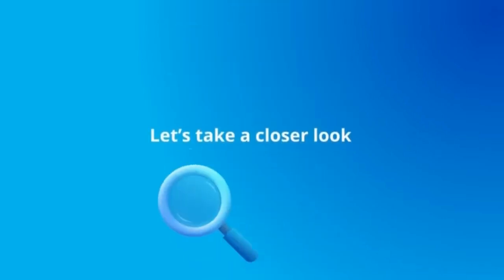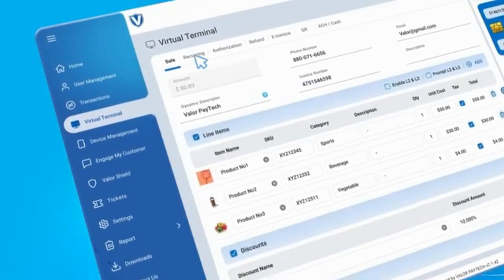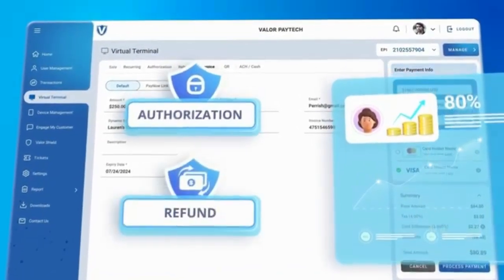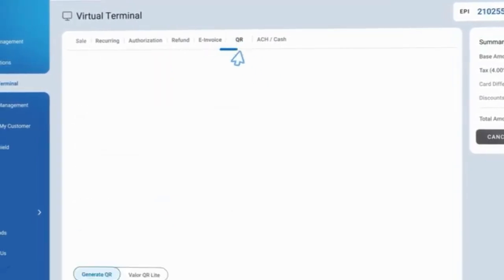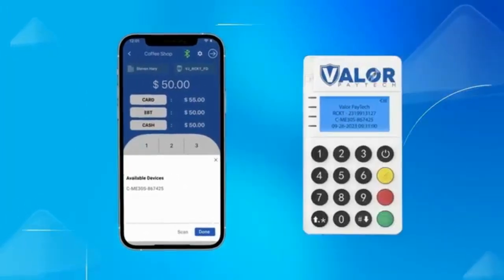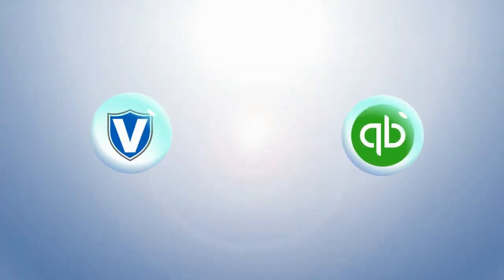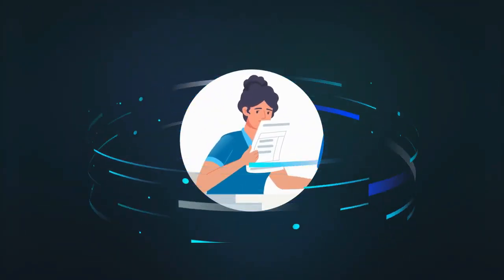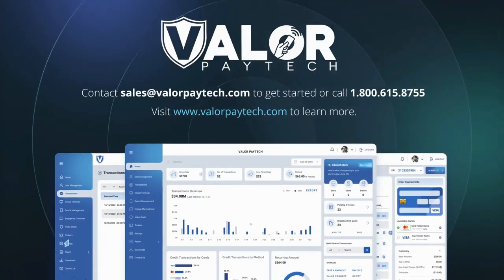Valor Power Tools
Virtual terminal
An all-in-one virtual terminal, gateway, and mobile app
•Card numbers tokenized and stored for future transactions.
•Set up recurring payments.
•Cash Discount and surcharging features available.
•Level 2 and level 3 payment options.
•API Integrations are available.
•Easy-to-use mobile app available on IOS and Android.
•Email and SMS invoicing.
•E-commerce integrations with a variety of shopping carts.
•Dynamic descriptor improves transaction descriptions on customer bank statements.